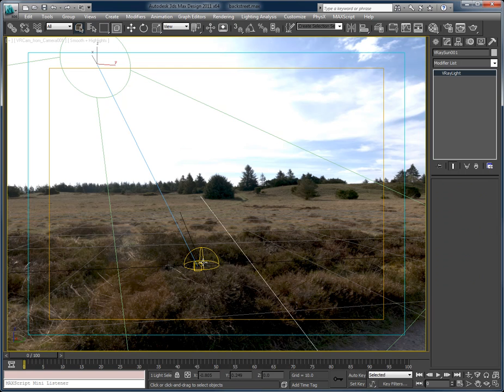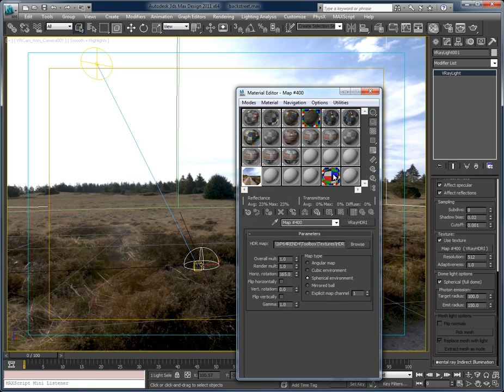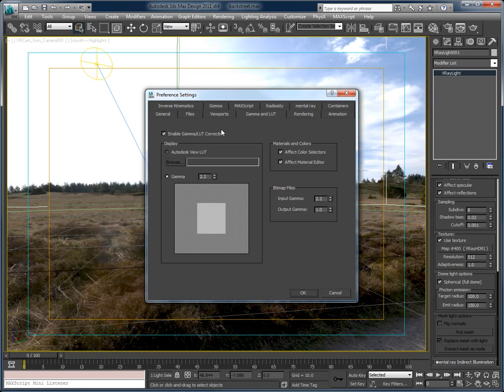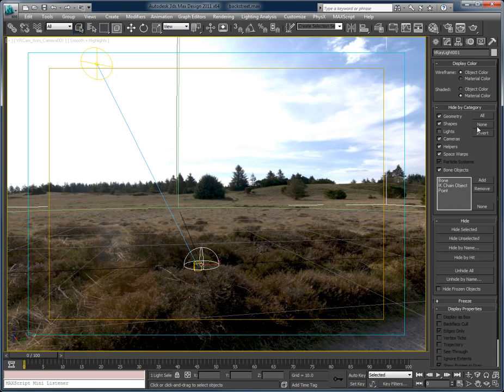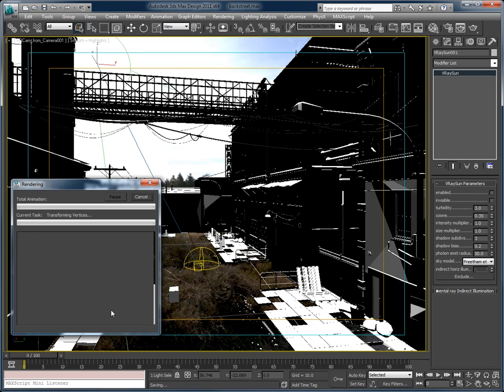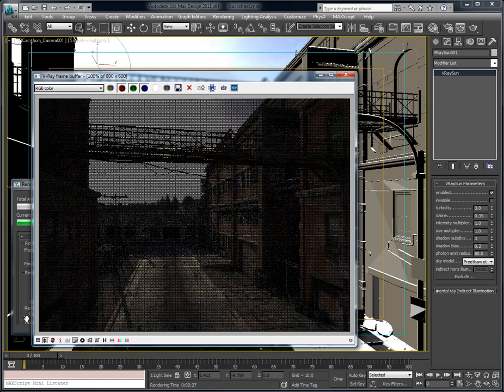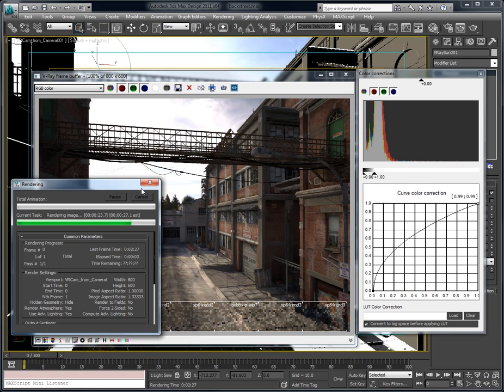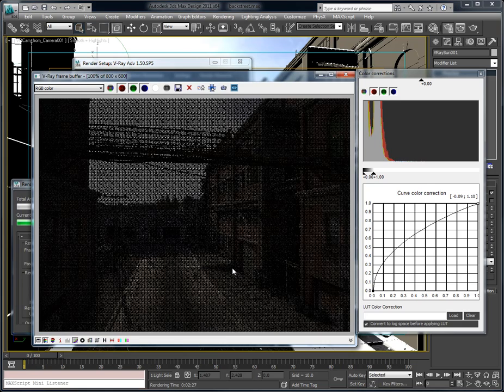HDRI Setup Part 1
This is part 1 of how I setup p most of my exterior architectural illustrations.  I am using 3DS MAX Design 2011 and V-Ray 1.5.